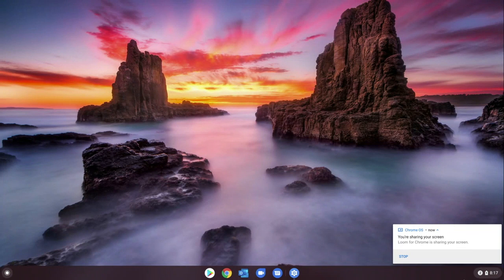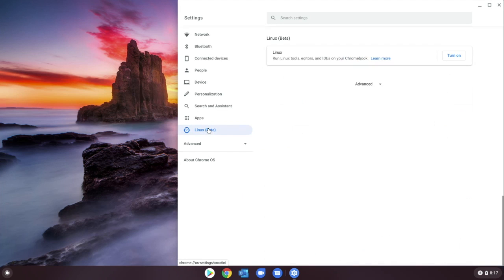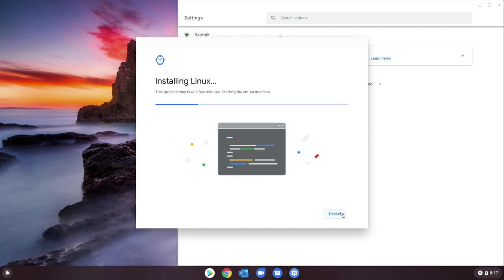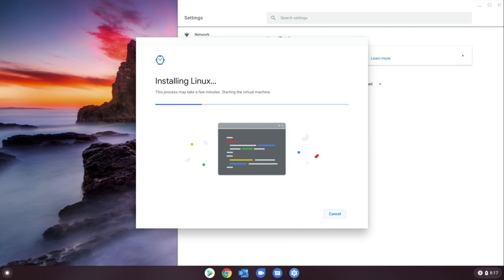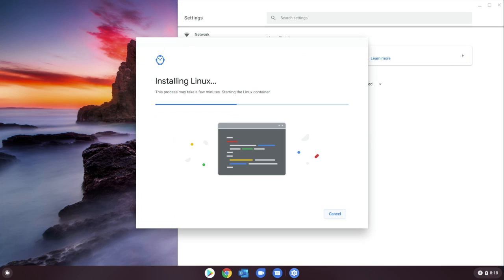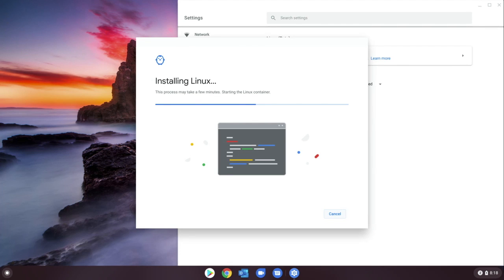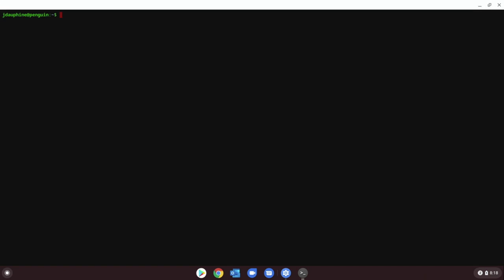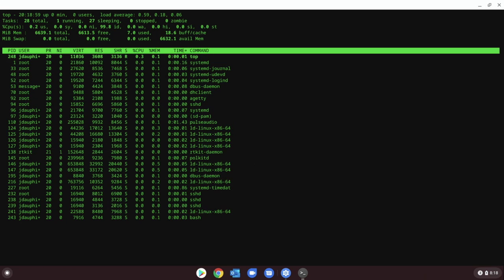Install Linux on a Chromebook (voiceover)